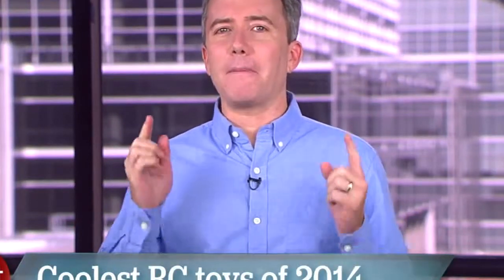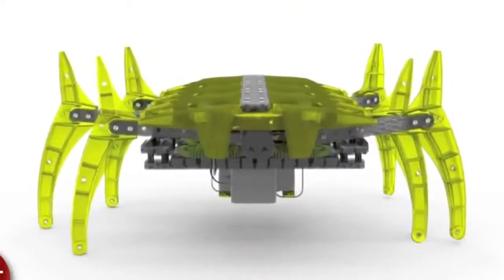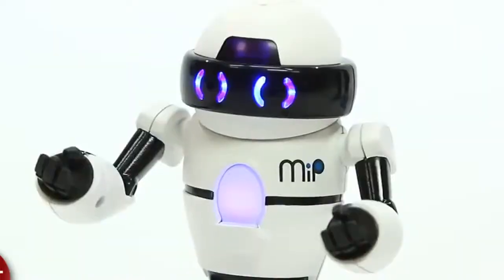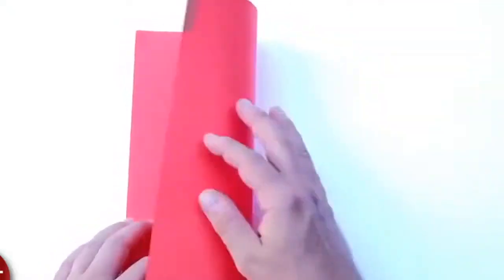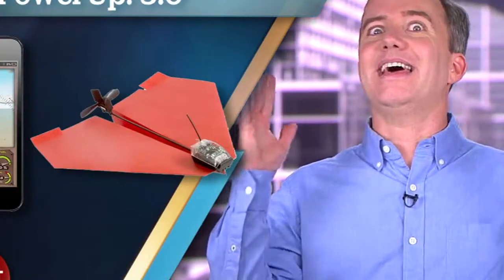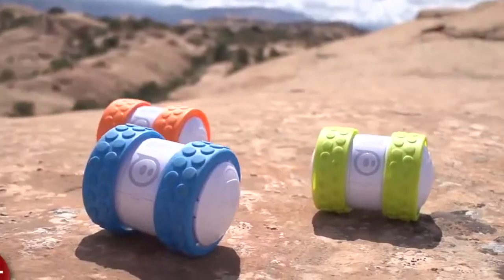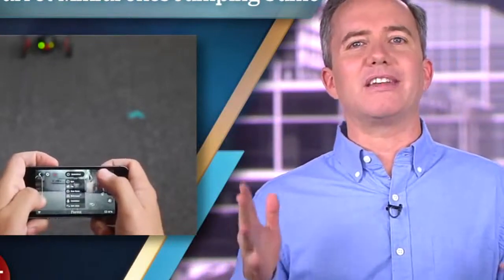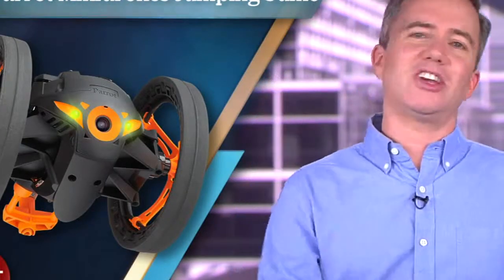Coolest remote-controlled toys of 2014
Here is a look at the Transforming remote controlled Optimus Prime truck. Jump to about 6 minutes to see the really good stuff!!
Click Here  RC is used to describe "remote control" and "radio controller". Remote controlled cars first came about the 1960's. The firs
genuine source of the latest remote control peak Transformers / deformation of car / robot / remote control car.
Jeremy blows glass for a living. He also builds cars. But not just any kind of car. Super fast remote control (RC) cars. This is a fully modified VXL Rustler
This is the Thomas and Friends Tomy Remote Control Musical Molly for Thomas The Tank Engine Trackmaster and Tomy Train Sets. Molly has one speed forward, sto
Best Remote Controlled Car Drifting #6
Download for free on Android:  Remote Control Toy Helicopter is a cool looking RC helicopter simulation. With this free RC helicopter gam
The Disney Junior Mickey Mouse Clubhouse Remote Control Car is a fun remote control car with Mickey as a driver. The Mickey Mouse Clubhouse car is easy to dr
MJX 1:14 BMW VED charging car remote control car remote control toys large drift.
Here we open, review and test the new Remote Control Autobot Optimus Prime Transformer from